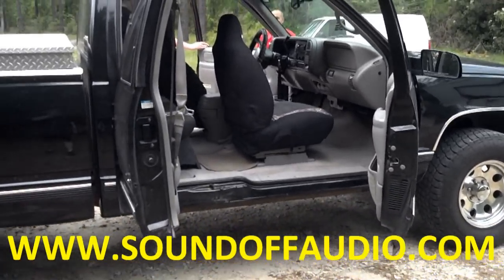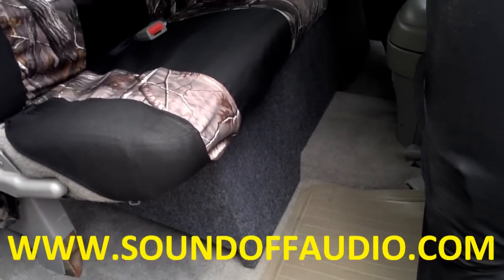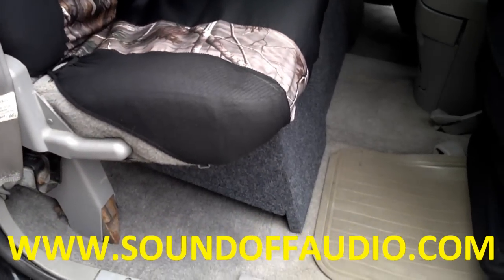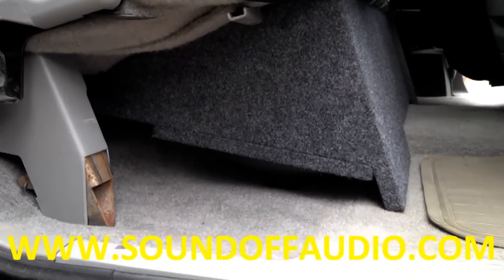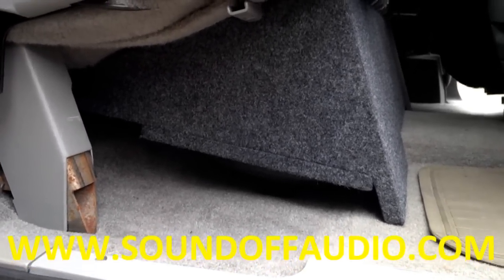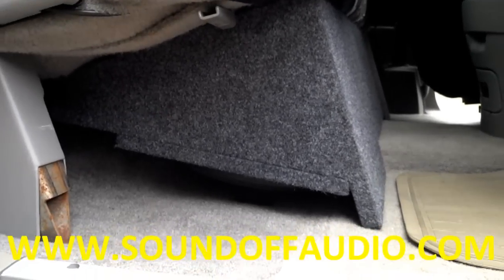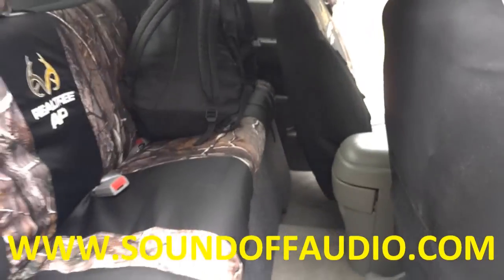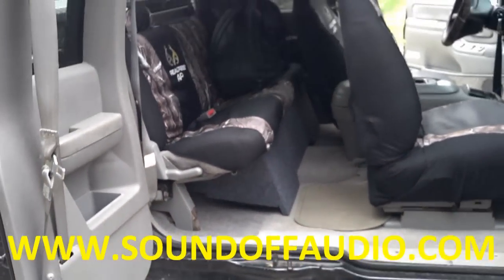1988 TO 1998 CHEVROLET EXTENDED CAB DUAL BOX BY SOUND OFF AUDIO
DUAL 10 OR 12 BOX FOR A LATE MODEL CHEVY EXTENDED CAB.